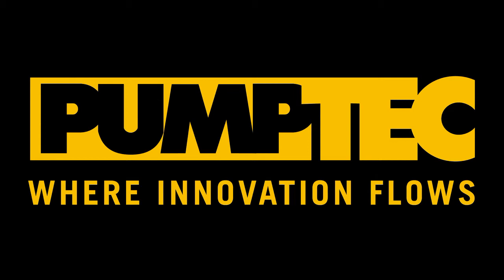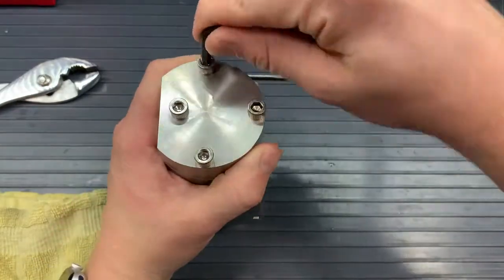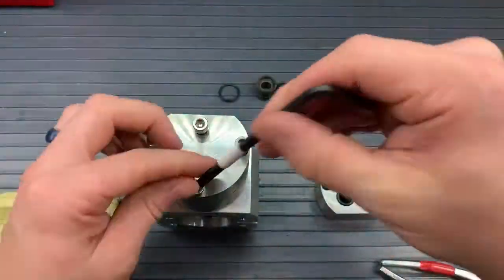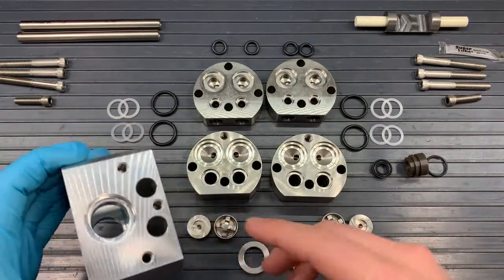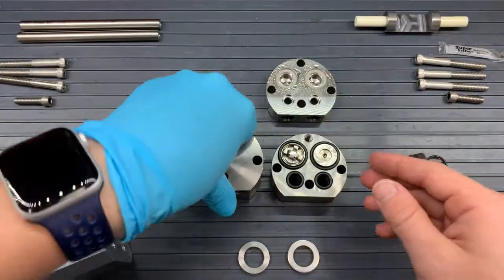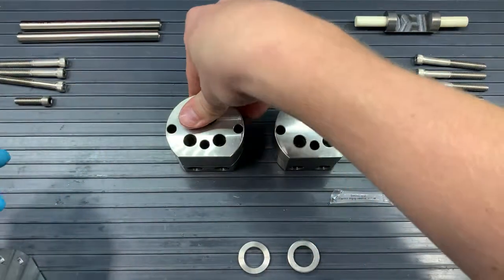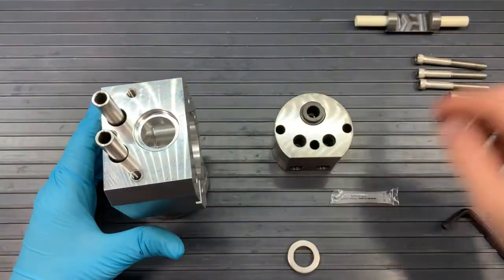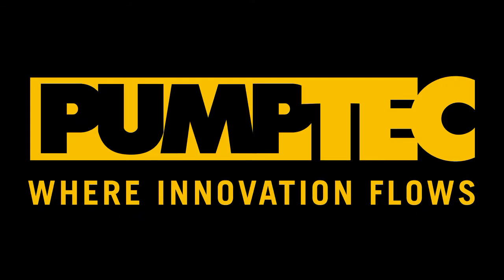How-To Demo: 107SS Power Washer Pump Rebuild Tutorial | Pumptec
An easy stainless steel 107SS power washer pump rebuild using rebuild kits A and B provided by Pumptec. Video demonstration shows a pump parts diagram, necessary tools, step-by-step instructions, and tips for rebuilding a compact electric plunger pump. Pumptec.com

Video Contents:
00:00 Intro
00:36 Disassembly
01:24 Reassembly
04:07 Outro